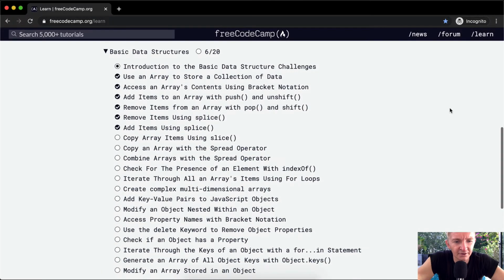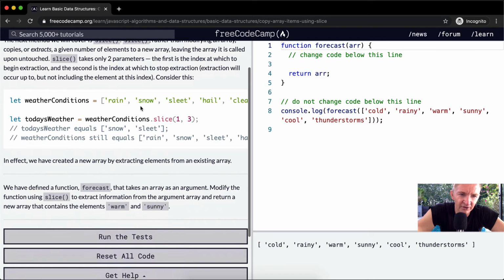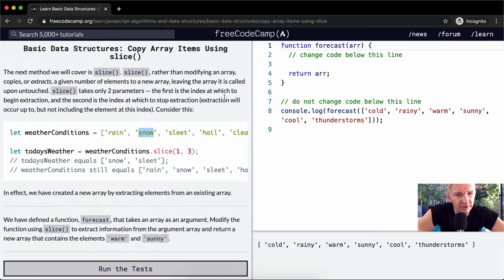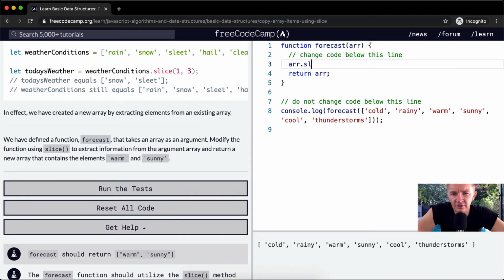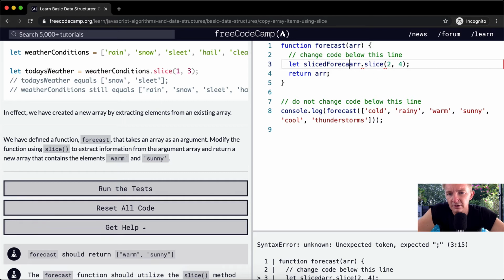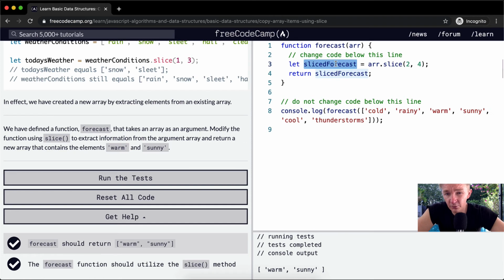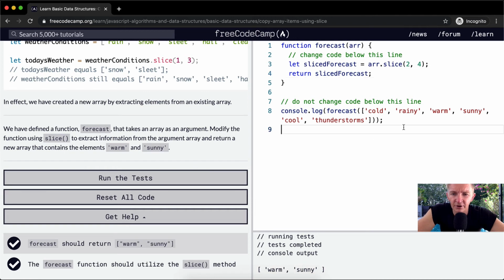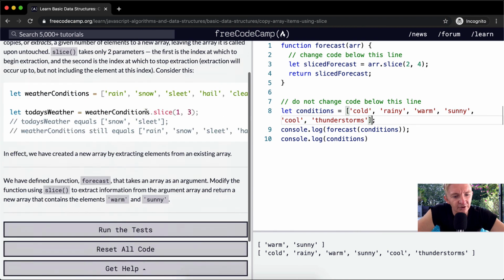Copy Array Items Using .slice() - Basic Data Structures - Free Code Camp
In this basic data structures tutorial we copy array items using the .slice method. This makes up one part of many to conclude the JavaScript basic data structures curriculum. This is all thanks to Free Code Camp curriculum. Enjoy!